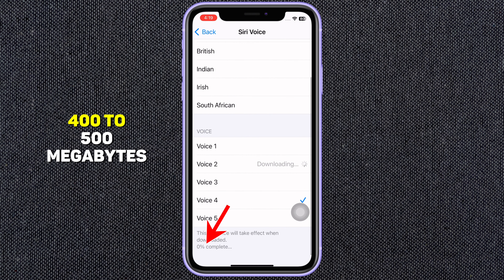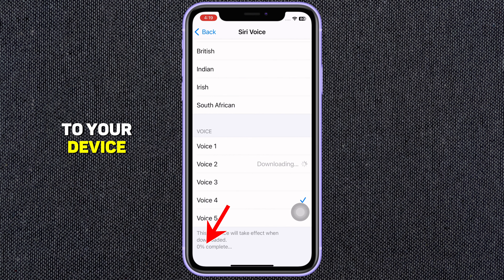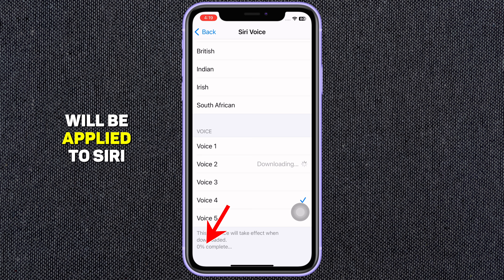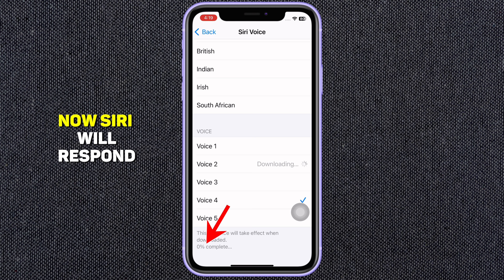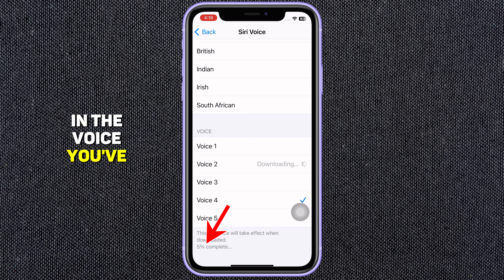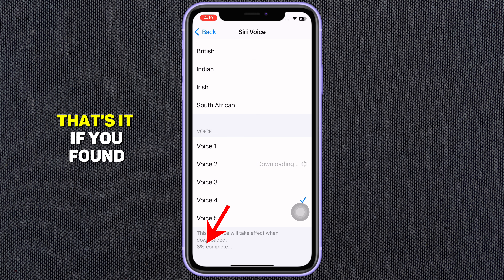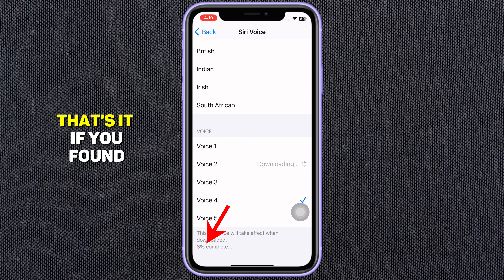How to Change Siri Voice to Male/Female Voice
1. How to change Siri's voice to sound like you
2. How to change Siri's voice to sound like you iOS
3. How to change Siri voice to male/female voice
4. How to change Siri voice to male/female voice on the iPhone